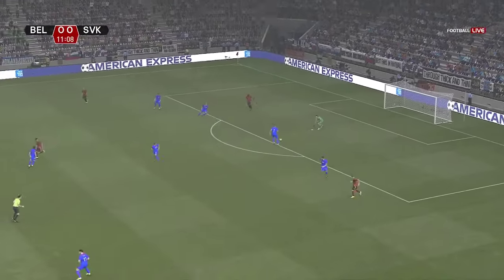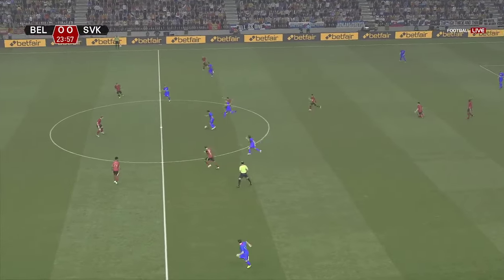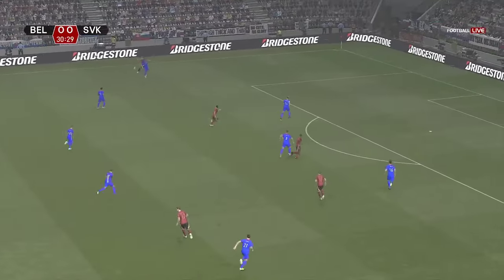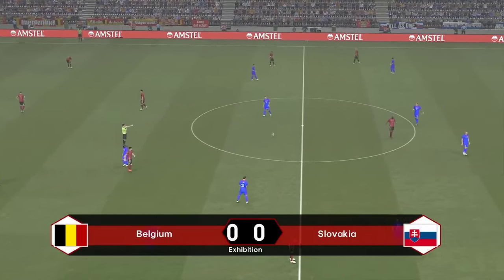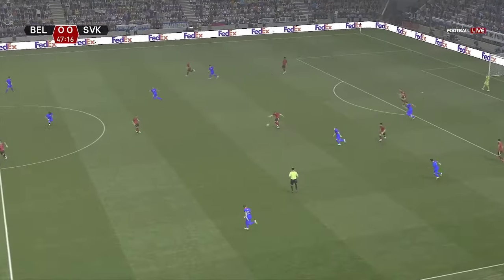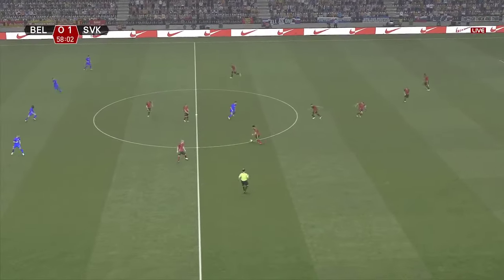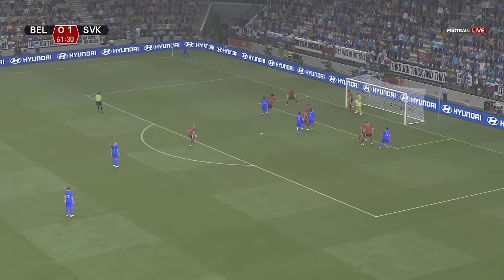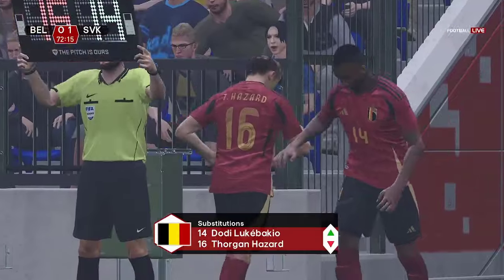BELGIUM VS SLOVAKIA | UEFA EURO 2024 - ROUND 1 | FOOTBALL LIFE 2024